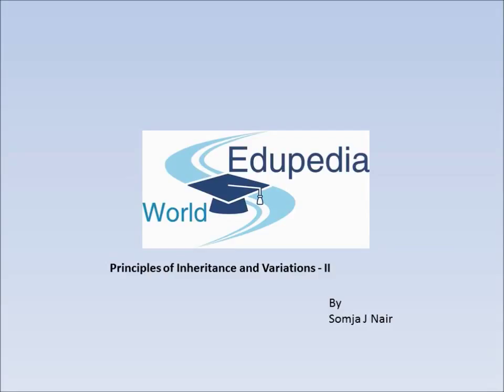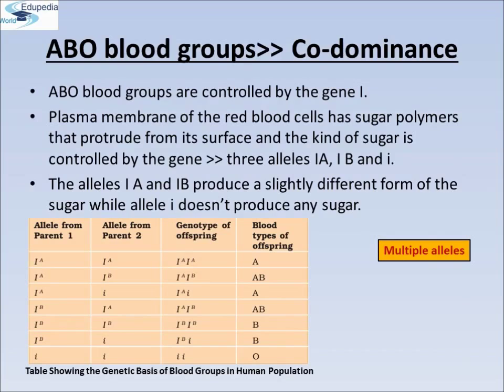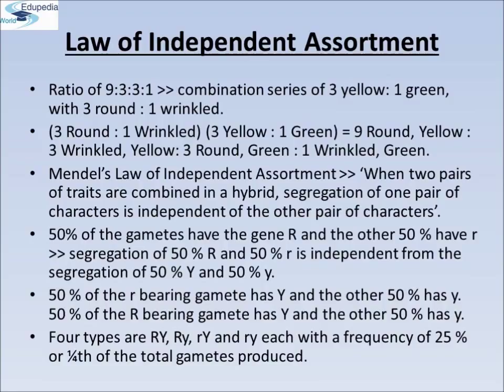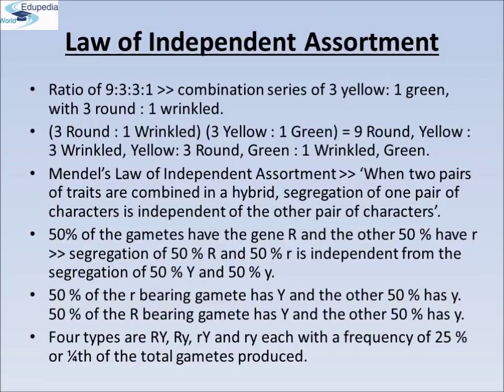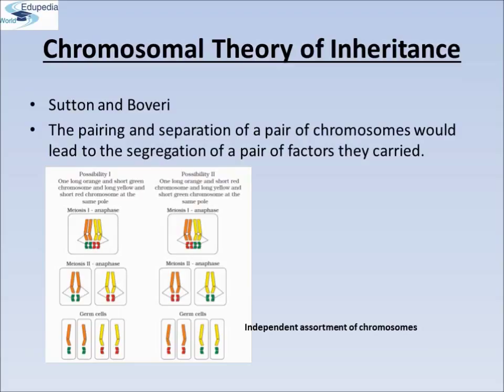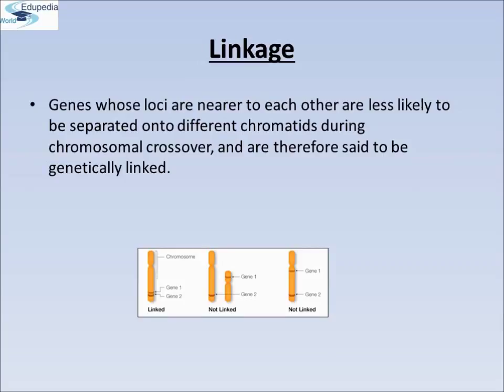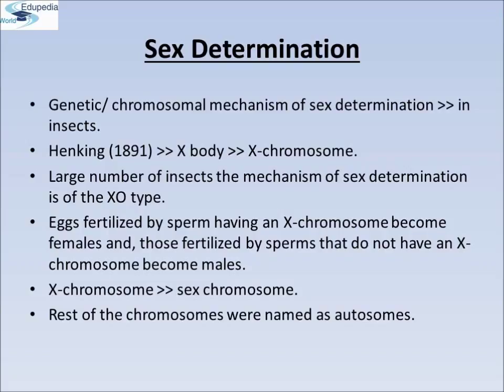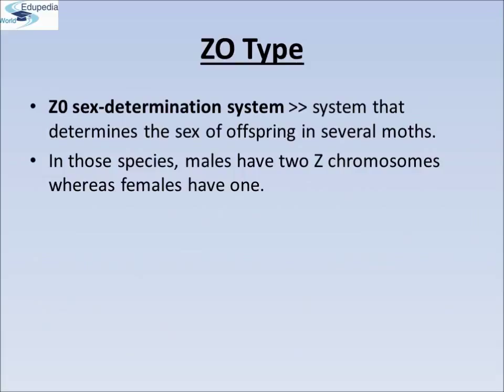Principle of Inheritance and variations | Part 2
Biology (Zoology 12):High School Learning: Principle of Inheritance and Variation -2
Incomplete Dominance- (00:00-02:36)
Co Dominance- (02:36-03:49)
ABO Blood Group- (03:49-06:04)
Inheritance of 2 genes- (06:04-08:34)
Law of Independent Assortment- (08:34-12:21)
Mendel's Failure-Reasons- (12:21-13:28)
Chromosome- (13:28-14:53)
Genes and Chromosome- (14:53-15:47)
Chromosome Theory of Inheritance- (15:47-18:07)
Experimental Verification- (18:07-19:13)
Linkage- (19:13-21:33)
Recombination-(21:33-22:56)
Sex Determination- (22:56-24:26)
Different  Type  of sex Determination- (24:56-25:47)
XY type- (25:47-26:47)
XO type- (26:47-28:19)
ZW type- (28:19-29:06)
ZO type- (29:06-29:24)